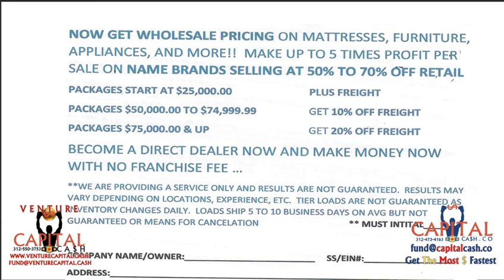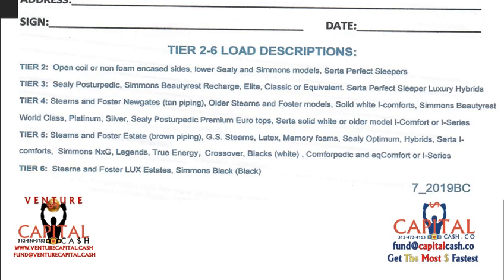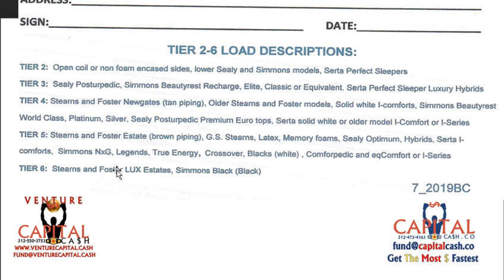OVERALL NUMBERS ON EQUIPMENT LEASE BACK TRUCKING, OIL, ED & MATTRESS TURN KEY BUNSINESS ROI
EQUIPMENT PURCHASES AND LEASE BACK FOR PROFIT
WHOLESALE MATTRESS SALES
FOR ACCREDITED INVESTORS

Business, Personal, Corporate, Commercial Real Estate, Business Acquisition & Merger Funding, Credit Manipulation, Credit Repair & Investments! Wealth Creation For The Wise! Get The Most Money Fastest! We Make Millionaires!

MILLIONAIRE SUCCESS
WILLIAM BROWN
Thanks From The Sales Team: William Brown, Matt Anderson, Jack Briggs, Mark Bradfield, Troy Fisher, Joe Barronson, Lex McArthur, Wayne Banowitz, Lance Parks and Jerri Gott Office: / CRE Dept: Capitalcash.co CPN Credit Repair Inq Removal Proof Some Proof Of Fundings Why C$ OutFunds Everyone

Fund 630 Weak Personal Credit Equipment $ More Equip $ Corporate Tradelines Build

Corp With CFO & Funding Term Business Loans Cash Business Loans Now Instagram1

More Credit Repair Proof More Business Funding Proof More Programs Aged Corps

No Fico Funding Tradelines Business Funding Commercial RE Biz Oppurt Private Equity

WE CREATE WEALTH for those with a BRAIN! We would love to BUILD YOU UP, BUILD YOUR BUSINESS FUNDS & GUIDE YOU INTO RE. We get our clients into MONEY FAST, we keep building you fast to next deal using leverage, getting you max liquidity, max cash flow, max EQUITY in all that we get you into, get you max holding, exiting portfolio building.

We fund you all way and get you in RE fast with management co's and do for you what multi millionaires do daily only difference is they are not telling anyone how they are doing it.

We make millionaires and get people in big deals 20M+ plus and smaller to this point and then way bigger. Need person's with a brain.

The joke is for real its easier for us to get you in this side of being RICH than it is for you to buy a 100K house, NO BS.

One thing we can't fix is lazy, negative, ignorant brain washed loser who find unluckiness, problems and drama they go backwards on their own cause their stupid.

Capital Cash Team

MAXIMUM WEALTH CREATION
ASSET MANAGEMENT
PERSONAL FUNDS 630 Fico 50K-500K LINES & LOANS
BUSINESS FUNDS ALL FICO 50K, 500K- 1M's LINES & LOANS
RE 100LTV 15M + Equity, JV, VC, Or Private Money
COMMERCIAL RE / PROJECT 1B-20B, JUMBO MORTGAGES
NO PG $! CPN/CORP $!
CORP BUILDS CORPORATE TRADELINES EQUIFAX, EXPERIAN, DNB, INTELLISCORE PAY AFTER GET $200K-800K
CREDIT REPAIR + Tradelines + Funding

FUNDING EVERY 3 MONTHS!

MAX WEALTH CREATION!
INVESTMENTS
COM RE / PROJECT 100 LTV
NO PG / CPN / CORP FUNDS
ALL FICO BUSINESS LINES
LOWEST LOAN RATES
CORP BUILDS WITH CFO's
BEST CREDIT REPAIR in Nation + Tradelines + Funding
PERSONAL FUNDING
FUNDS IN ONE DAY

Business,  Business Credit Line, Business Loans, Corporate Credit, Business Funding, Small Business Loans